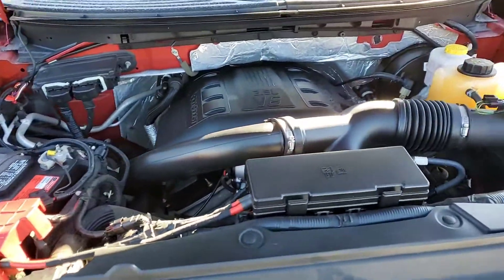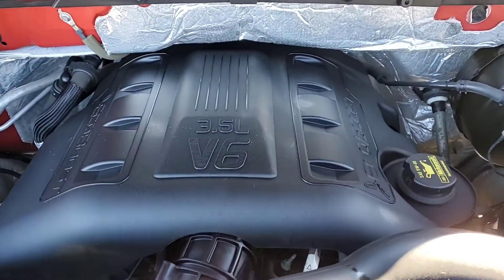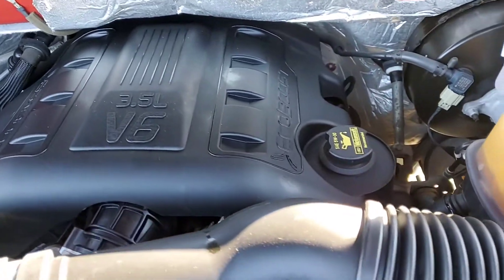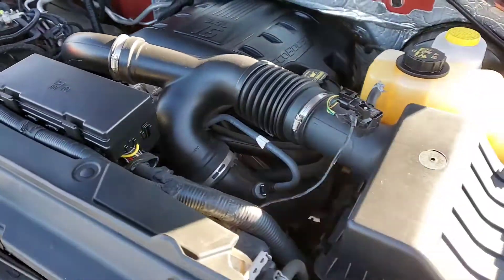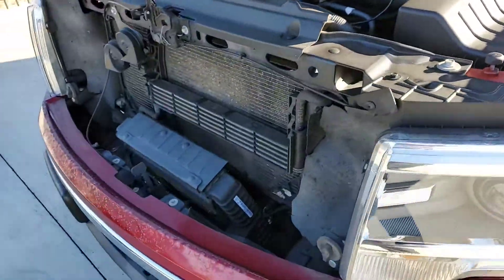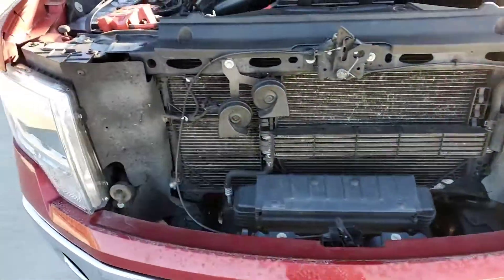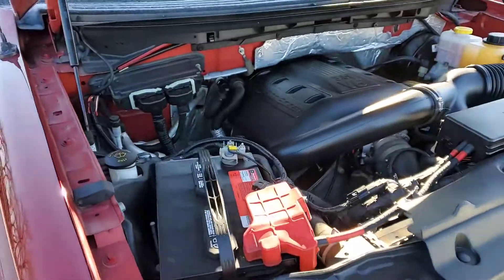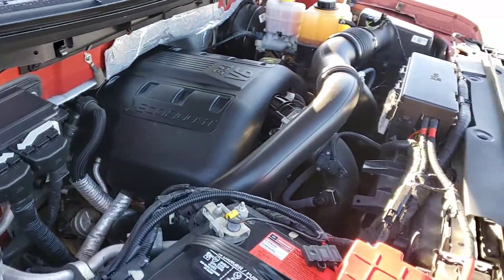Steve - 2014 Ford F150 Lariat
Ecoboost V6 3.5 liter engine